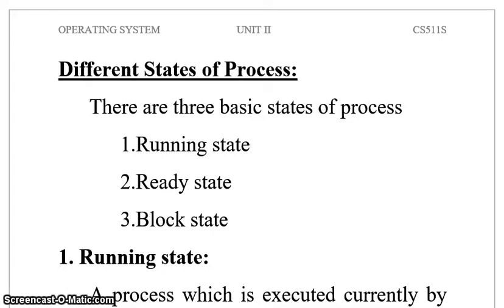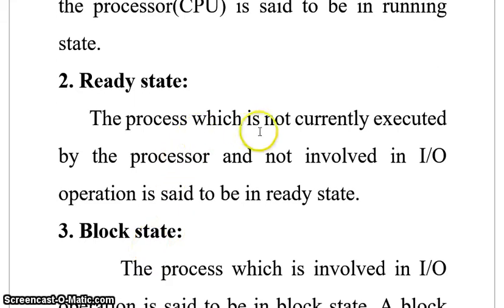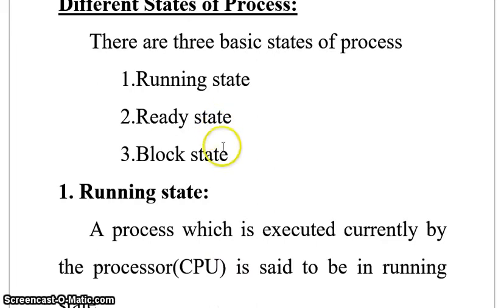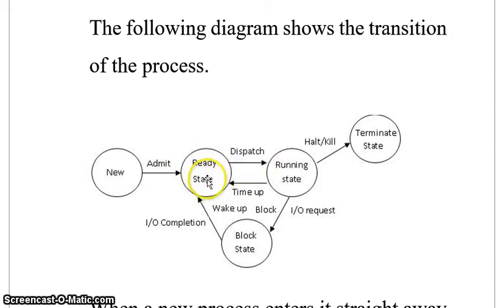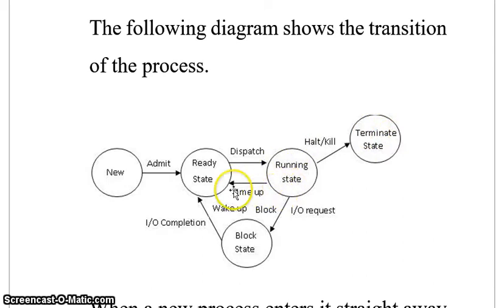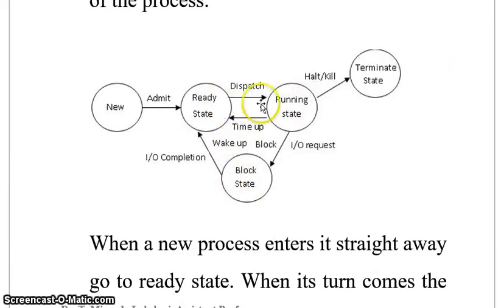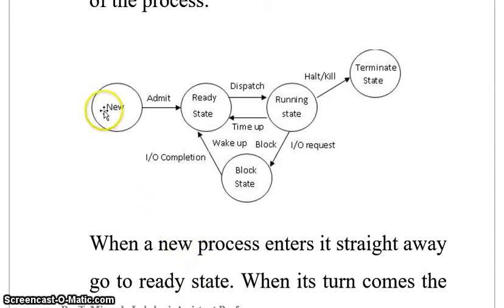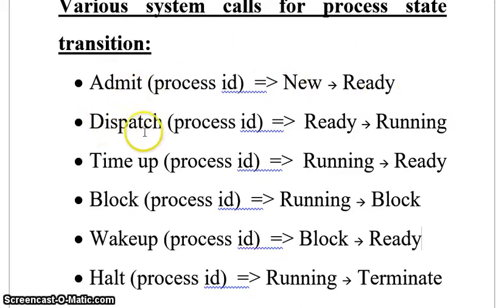SJCTNC-CS511S-OPERATING SYSTEM - UNIT II - PROCESS MANAGEMENT-STATES OF PROCESS & PROCESS TRANSITION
DIFFERENT STATES OF PROCESS, PROCESS STATE TRANSITION DIAGRAM